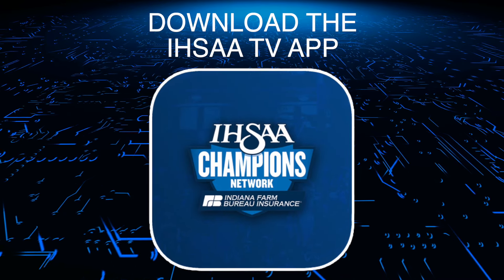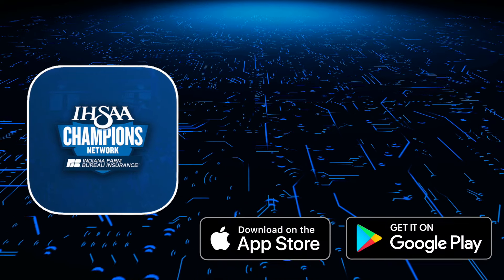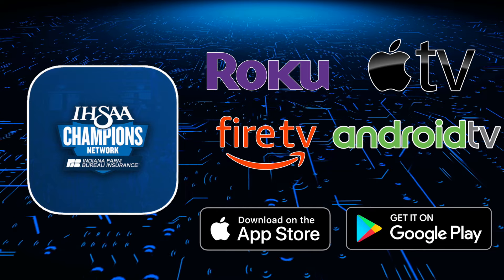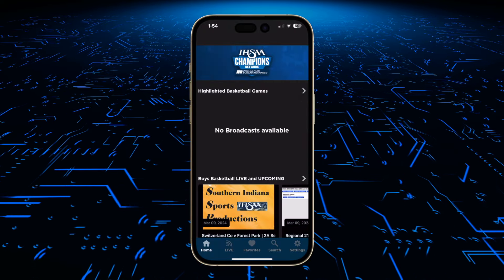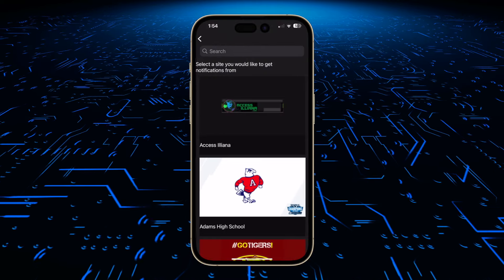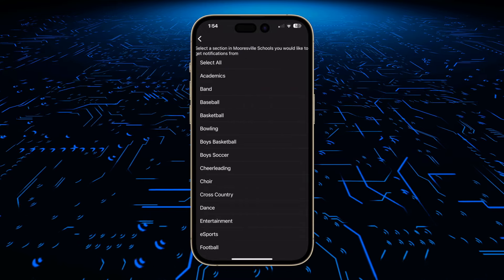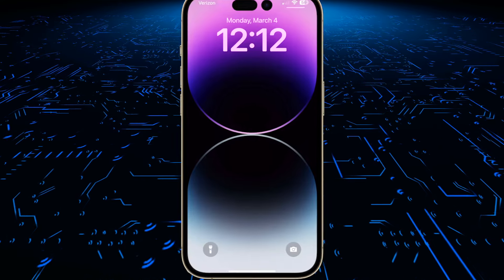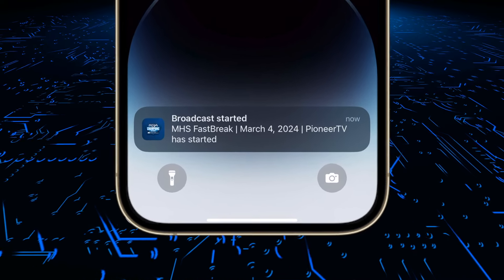Download the IHSAA TV App to Watch PioneerTV Livestreams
Download the IHSAA TV app for all future PioneerTV live streams. You can also find the app on your Roku TV, Apple TV, Firestick, and Android TV. Once the app is downloaded, allow notifications and navigate to settings. Click on notifications and search for Mooresville Schools. Now click on Mooresville Schools and select the sport or sports you want to be notified of when we go live. You will now receive a notification and never miss when PioneerTV goes live with your selected sports. Thank you for supporting PioneerTV and IHSAA Champions Network.

Made by Austin Marine